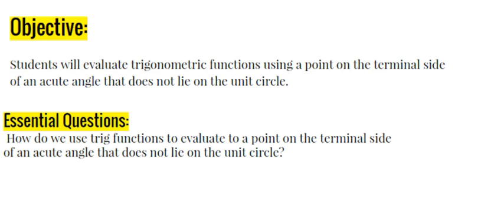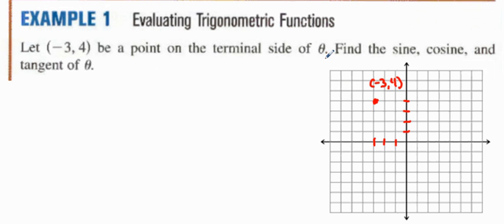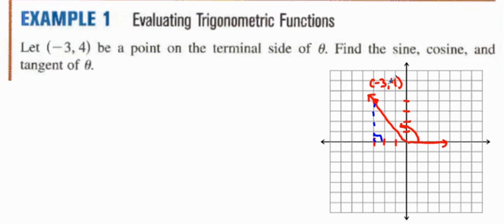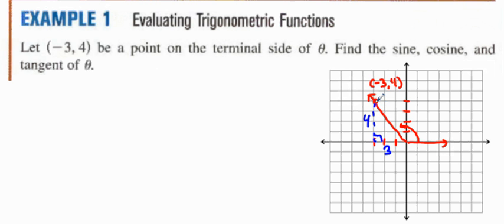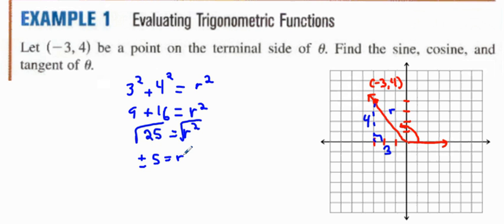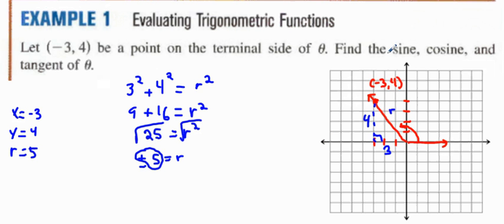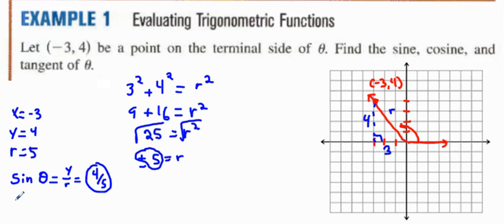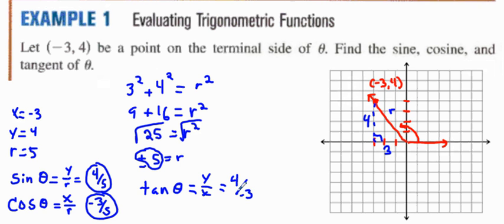Evaluating Trig Functions for Points on the terminal side of an angle not on the unit circle